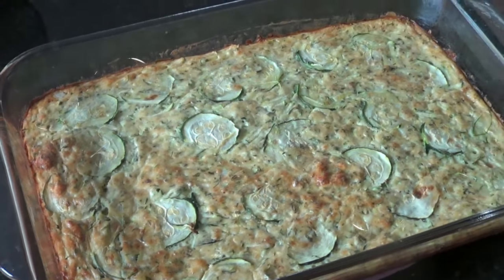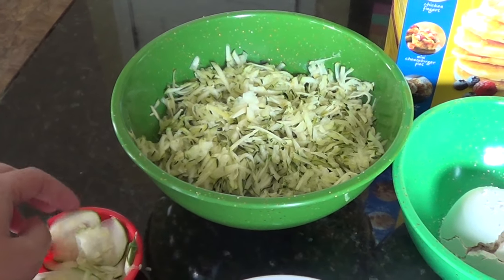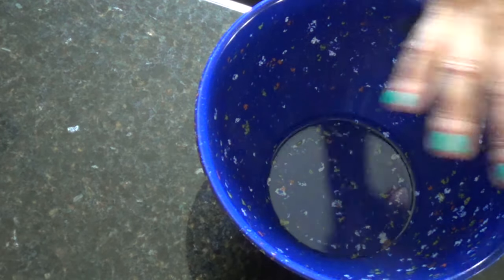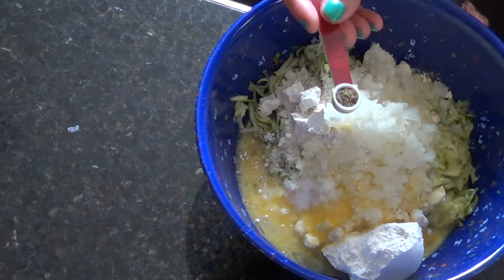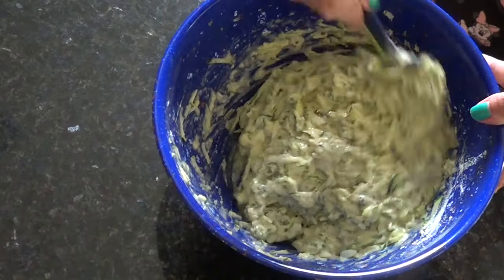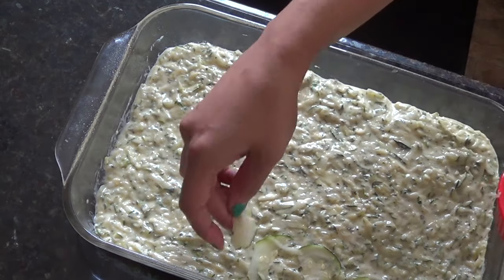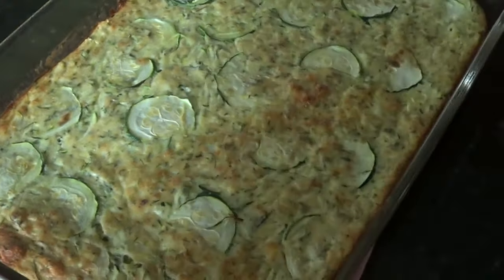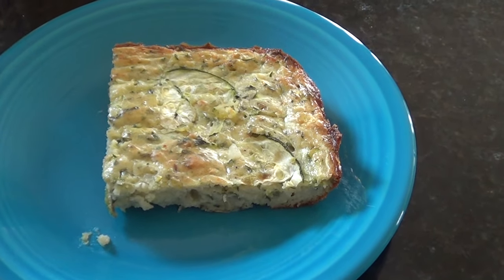Zucchini Squares ~ Our Family Recipe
In this video I show you how to make the zucchini squares that I have been showing so much on snapchat. I had lots of requests for the recipe so here it is!

Zucchini Squares
3 Cups Shredded Zucchini
1 Cup Bisquick
1/2 Cup Finely Chopped Onion
1/2 Cup Parmesan Cheese
1/4 Cup Vegetable Oil
2 Tablespoons of Parsley
1/4 Teaspoon of Oregano
1/4 Teaspoon of salt
Dash of Garlic Powder
4 Eggs Lightly Beaten

1. Preheat Oven to 350 Degrees and spray your 9 by 13 pyrex or pan with cooking spray.
2. In a large bowl stir together all ingridients until combined. Pour into the dish or pan.
3. Bake for 30 -40 minutes or until golden on top.

LINKS & LOTS OF INFO BELOW—
P E R I S C O P E — LISAMARIETTC